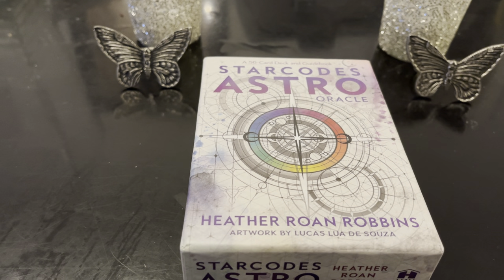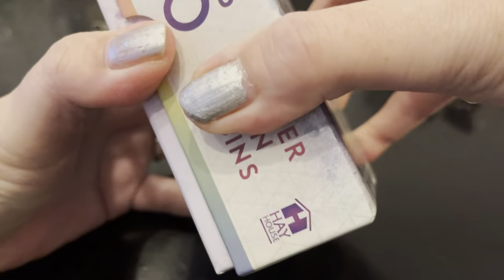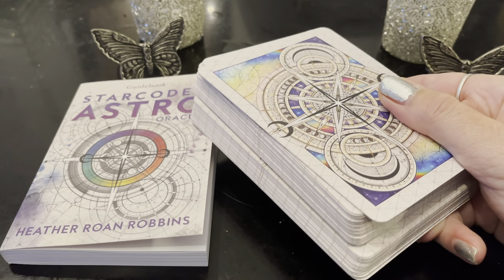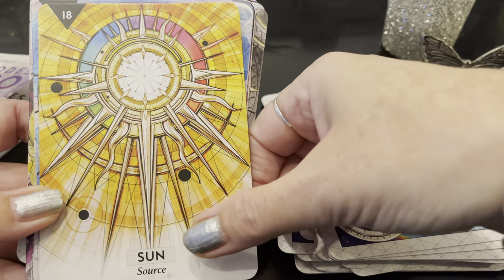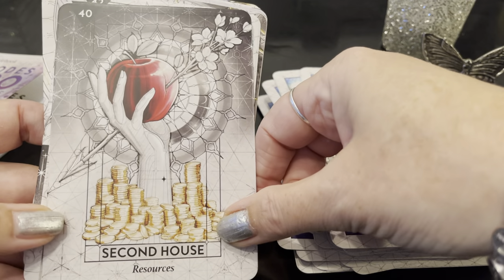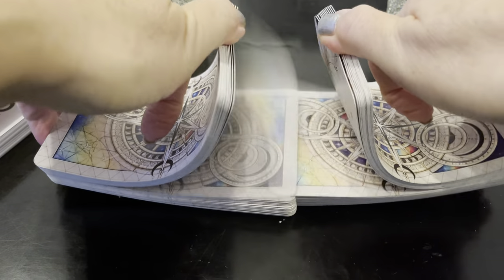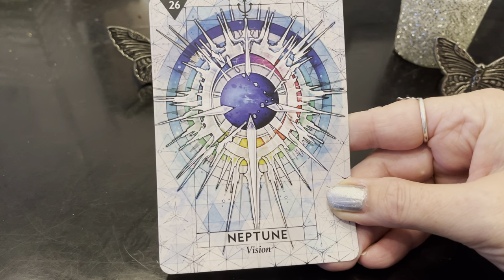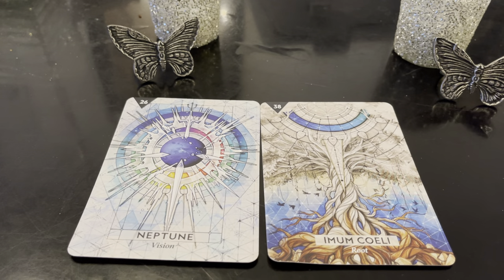Starcodes Astro Oracle Cards-Close Up Review Plus Bonus Reading! New Release!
Starcodes Astro Oracle Cards
By Heather Roan Robbins

This new oracle deck has 56 beautiful cards containing Starcodes and Astrology to not just do an oracle card reading but while doing learn more about the planets, signs, aspects along the way of doing that! Beautifully illustrated cards with keywords so you can use your intuition right away. The guidebook is beautifully done and love that you not only get the full meaning but then it goes deeper to breakdown the “action” “challenge, & “gift”. I loved how that was shown in the guidebook for each card that way! It was a beautiful way to look at it.
The cards themselves cover the astrological signs, planets, aspects, and more in beautiful color and keywords so anyone at any level can use and feel a connection to them as well.
Starcodes Astro Cards brings all the Starcodes down for us to learn from, use and enjoy!

❤️TO GIVE A THANKS -AND HELP SUPPORT THE FREE SPIRIT CHANNEL❤️
 ❤️CAN NOW CLICK *THE HEART THAT SAYS THANKS* UNDER VIDEOS!❤️